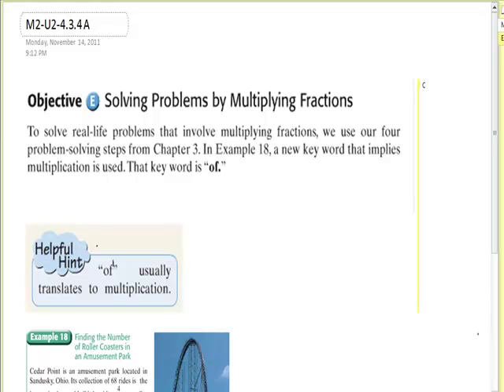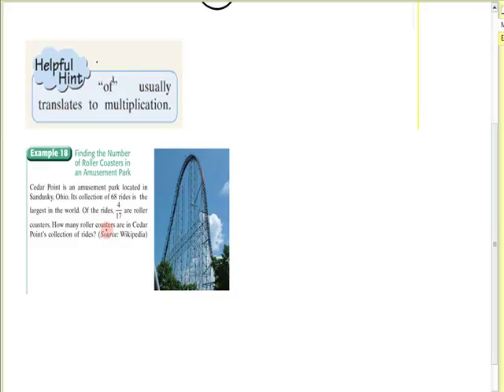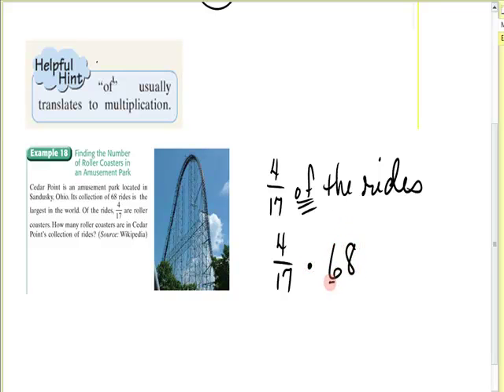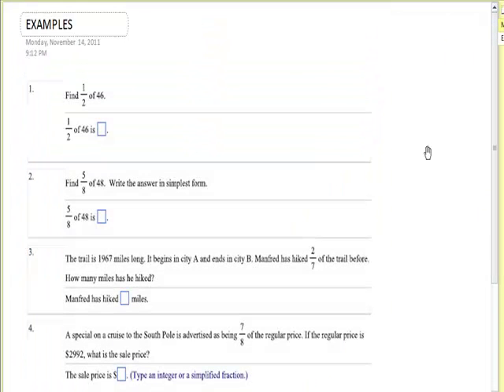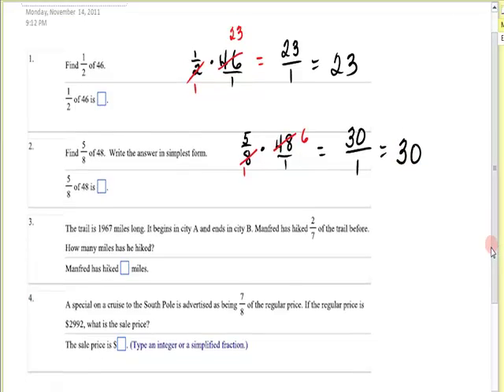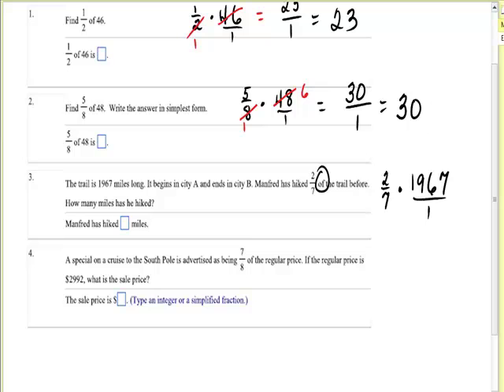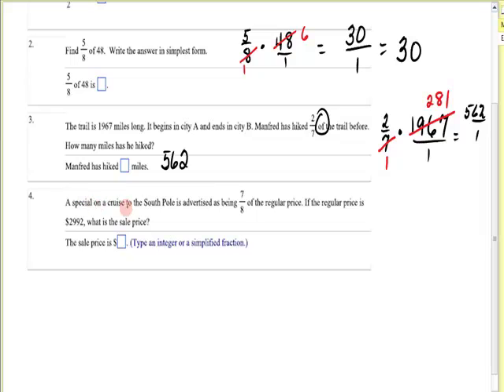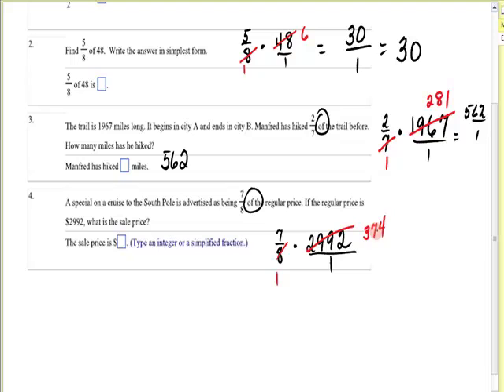m2u2 4 3 4